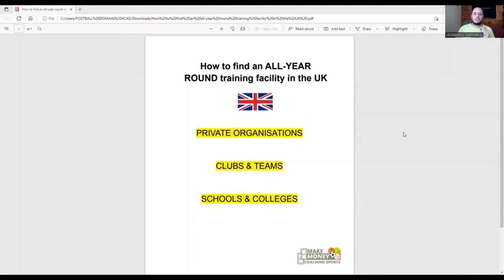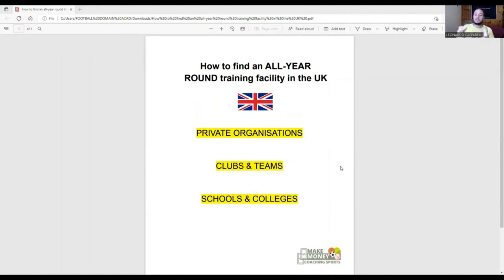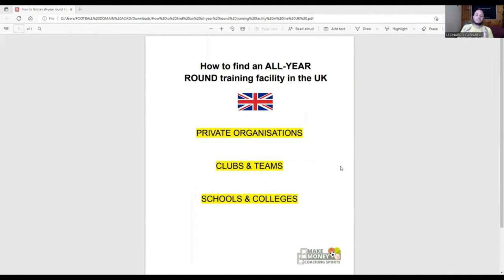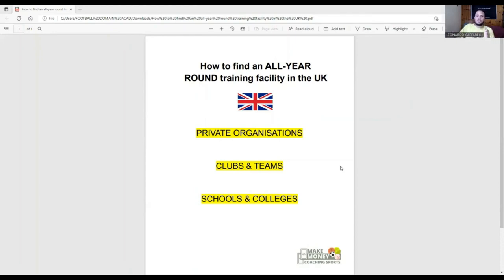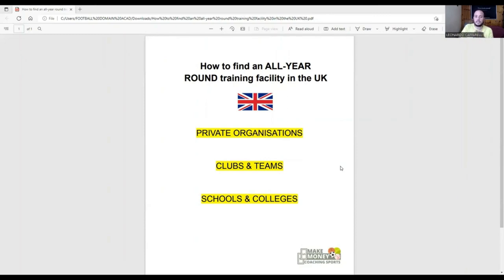⚽︎ How to Lock Down Your Year-Round Soccer Training Facility in the UK! 🇬🇧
In today's video, you will learn how to secure an all-year round football training facility for your business in the UK.